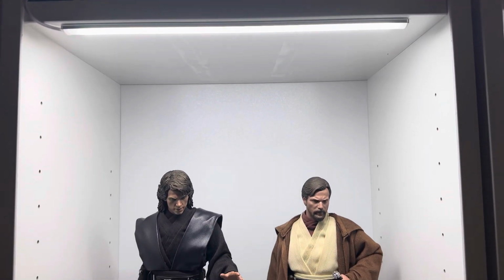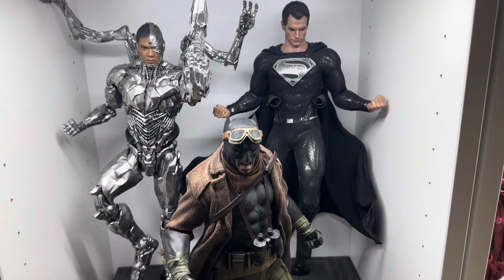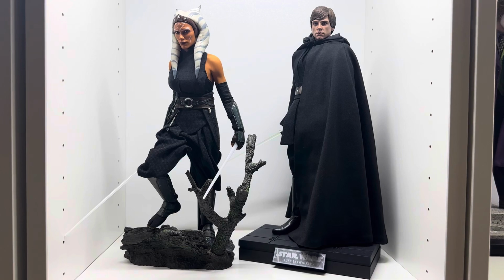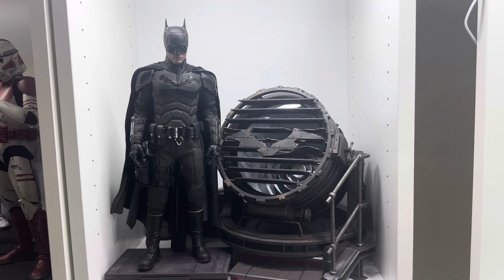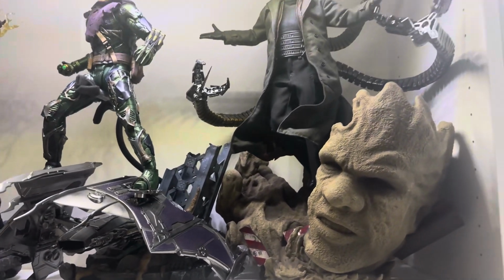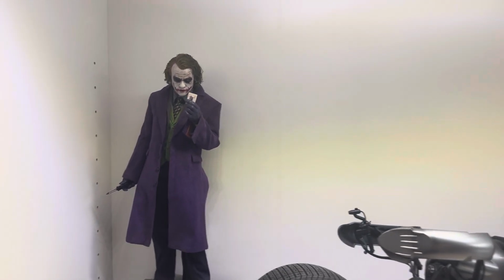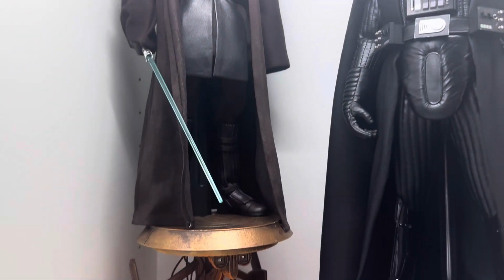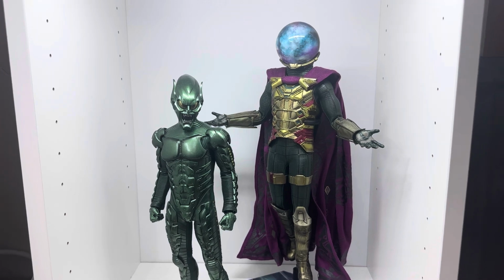My Hot Toys Collection Tour!